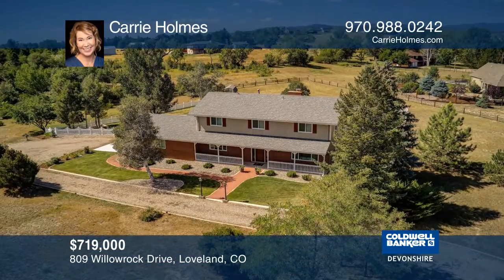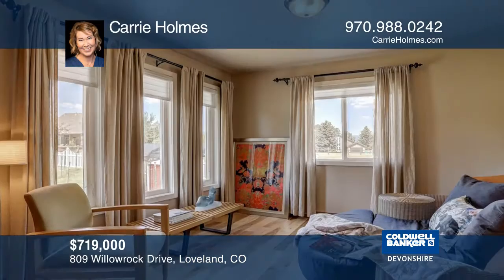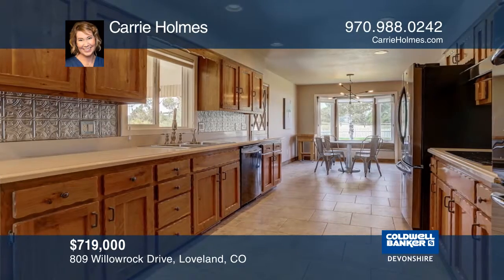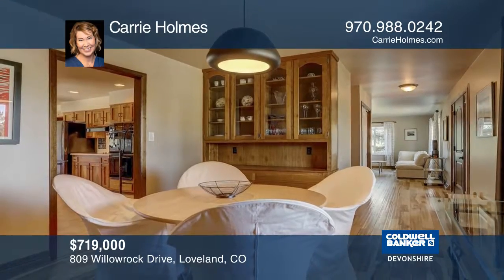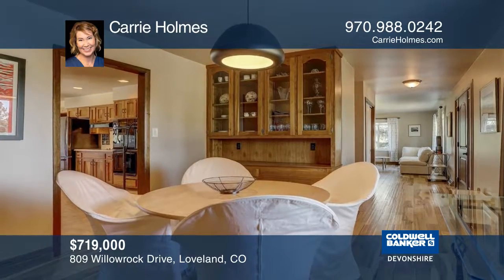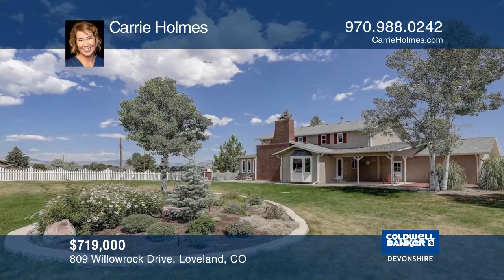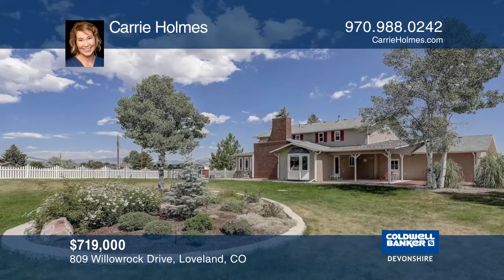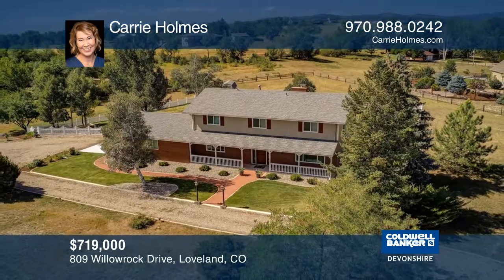Carrie Holmes presents 809 Willowrock Drive Loveland, CO | ColdwellBankerHomes.com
809 Willowrock Drive, Loveland, CO

Some much to love here with this beautifully updated home just minutes to town! Views of the mountains and Boedecker Lake Reservoir are sure to please. Highlights include; wood floors throughout the main and upper levels, a covered patio to cool off with a cup of lemonade, and a wood burning firepla